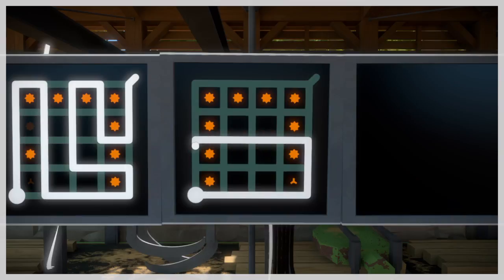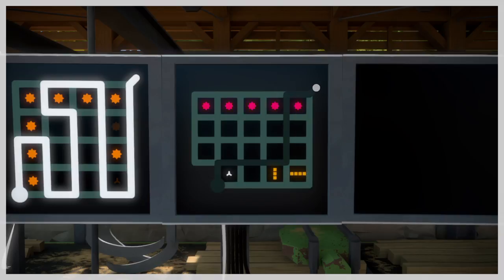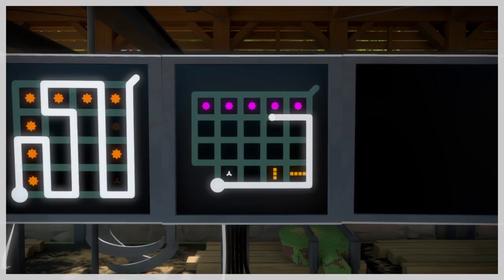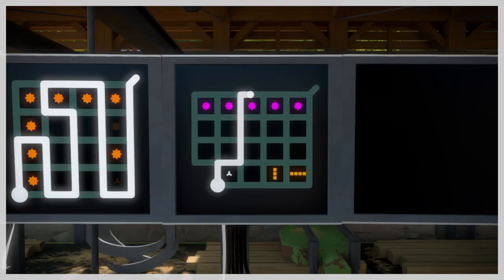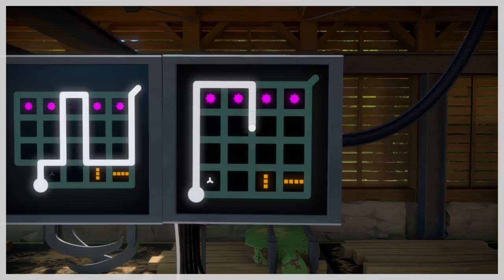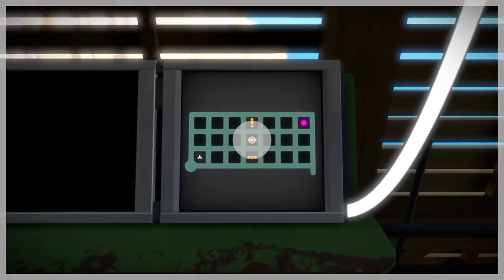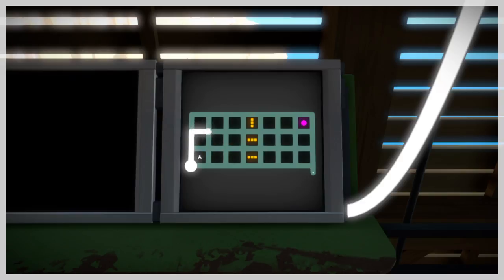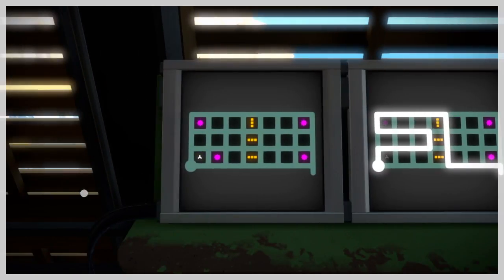The Witness Playthrough: Part 8 (Part 16)